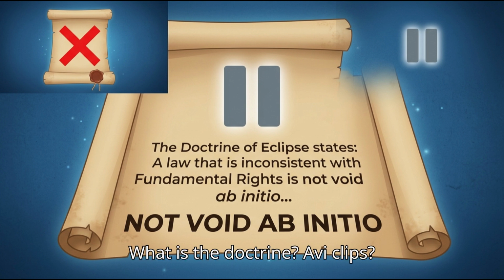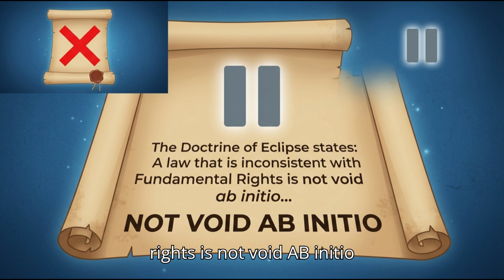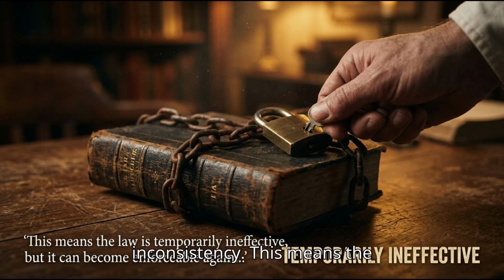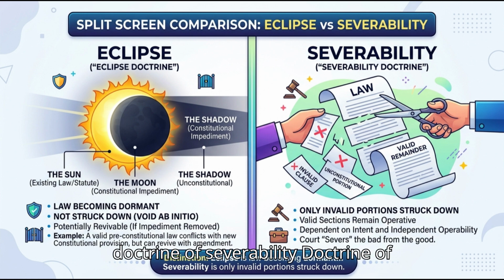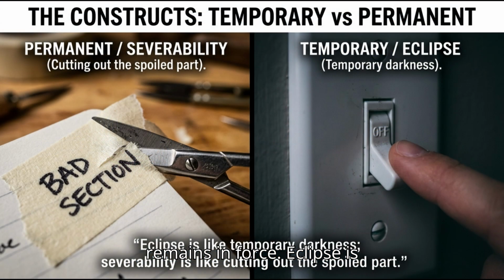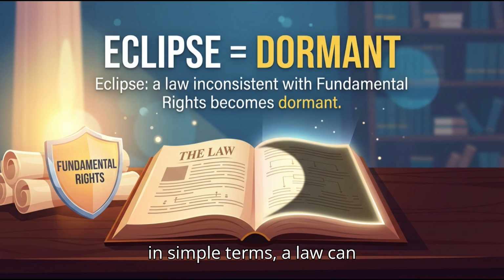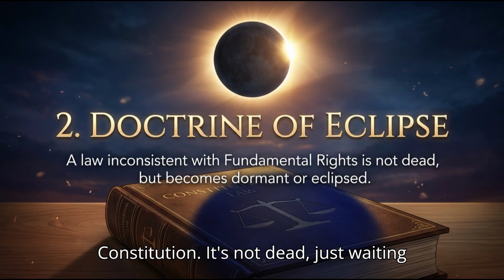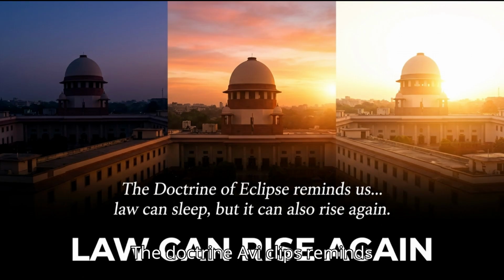🌑 Doctrine of Eclipse | Article 13 | Fundamental Rights | Indian Constitution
🌑 DOCTRINE OF ECLIPSE — INDIAN CONSTITUTION
🇮🇳 DOCTRINE OF ECLIPSE | ARTICLE 13 | FUNDAMENTAL RIGHTS | INDIAN CONSTITUTION | EASY EXPLANATION

What is the Doctrine of Eclipse? ⚖️ What happens to a law that was valid when enacted but becomes inconsistent with a Fundamental Right after the Constitution comes into force?

In this video, we explain the Doctrine of Eclipse in simple, clear, and exam-oriented language, including its constitutional basis, meaning, application, important case laws, and relationship with Article 13 and Fundamental Rights.

📌 TOPICS COVERED
📜 Meaning of Doctrine of Eclipse

🇮🇳 Doctrine of Eclipse under Article 13

⚖️ Fundamental Rights and pre-Constitution laws

📚 Pre-Constitution vs Post-Constitution laws

🔍 Why is a law said to be "eclipsed"?

⚖️ Effect of Fundamental Rights on existing laws

📌 Doctrine of Eclipse and Article 13(1)

👨‍⚖️ Role of Judicial Review

📚 Important Supreme Court judgments

⚖️ Bhikaji Narain Dhakras v. State of Madhya Pradesh

⚖️ Deep Chand v. State of Uttar Pradesh

📖 Relationship with the Doctrine of Severability

📝 Exam-oriented revision points

🌑 DOCTRINE OF ECLIPSE — IN SIMPLE WORDS
The basic idea is that a pre-Constitution law that is inconsistent with a Fundamental Right is not necessarily completely wiped out.

Instead, its operation may become eclipsed or overshadowed by the Fundamental Right to the extent of the inconsistency.

💡 EASY WAY TO REMEMBER:

OLD LAW 🌞 + FUNDAMENTAL RIGHT 🌑 = ECLIPSED LAW

If the constitutional obstacle is later removed, the legal position may depend on the nature of the law and the constitutional change involved.

🌟 WHY IS THE DOCTRINE OF ECLIPSE IMPORTANT?
The doctrine helps explain the constitutional treatment of existing laws that conflict with Fundamental Rights.

It is an important concept for understanding Article 13, Judicial Review, Fundamental Rights, and Constitutional Law.

🎓 USEFUL FOR:

UPSC | OPSC | SSC | State PSC | UGC NET Law | Judiciary | CLAT | LLB | LLM | Indian Polity | Constitutional Law | Jurisprudence | Competitive Exams

💡 KEY POINT:
The Doctrine of Eclipse explains how certain pre-Constitution laws inconsistent with Fundamental Rights may become inoperative to the extent of the inconsistency rather than being treated as completely erased.

⚠️ Educational Note: The application and scope of the Doctrine of Eclipse have evolved through Supreme Court decisions, and its treatment of pre- and post-Constitution laws involves important constitutional distinctions.